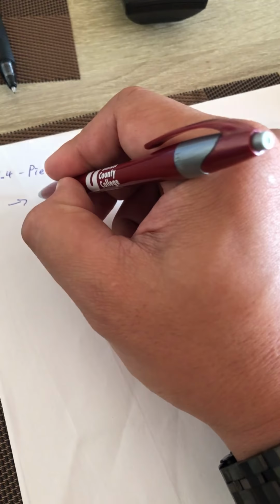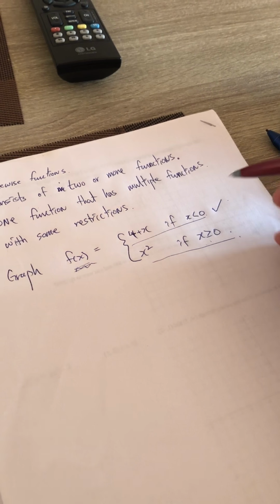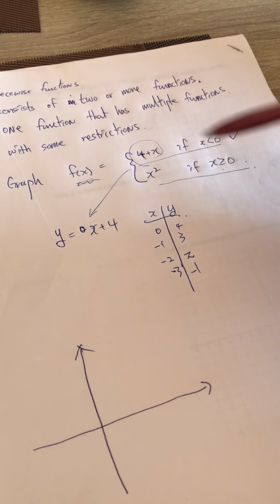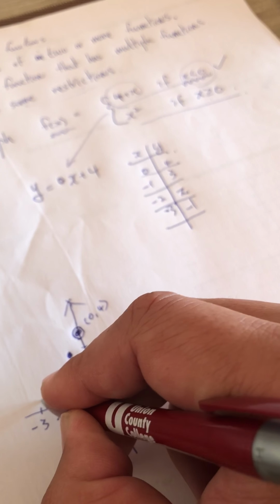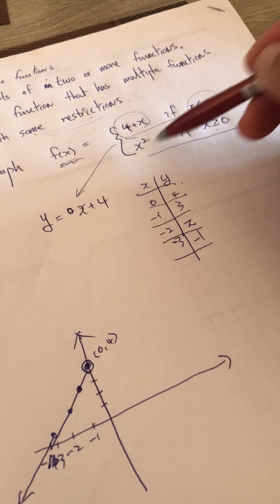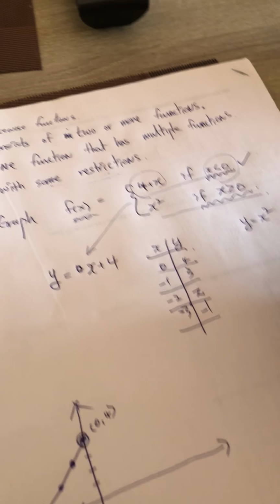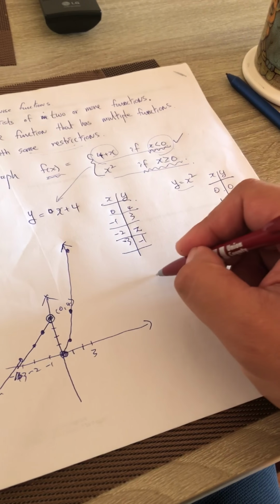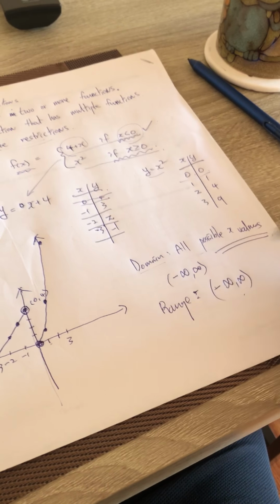1.4 - piece-wise functions